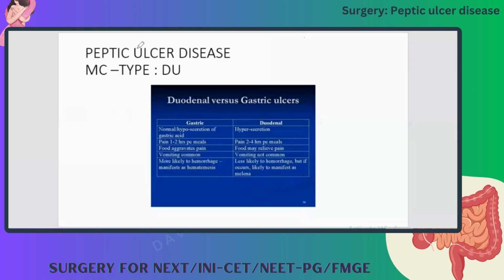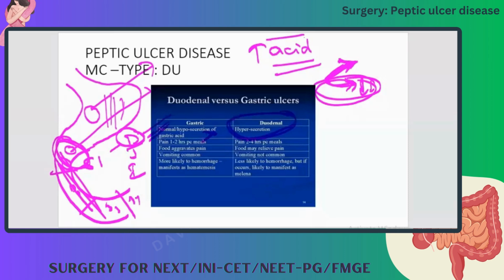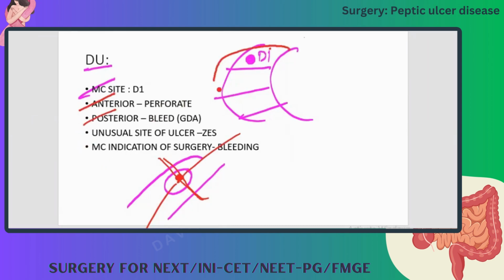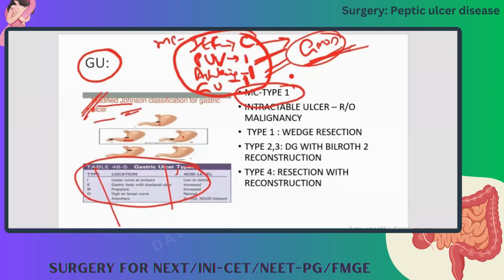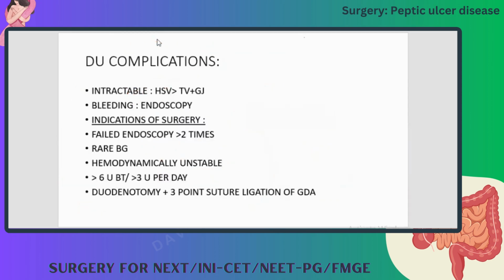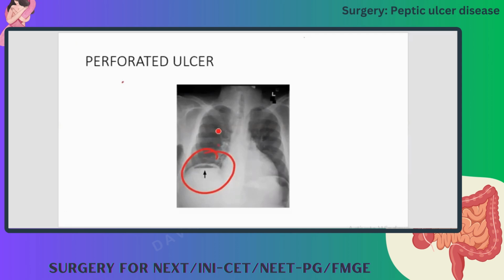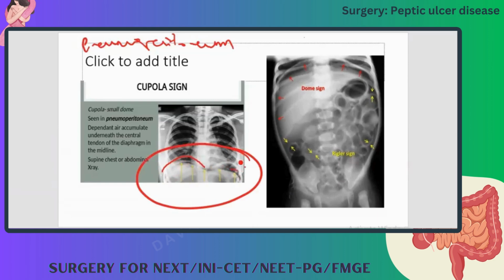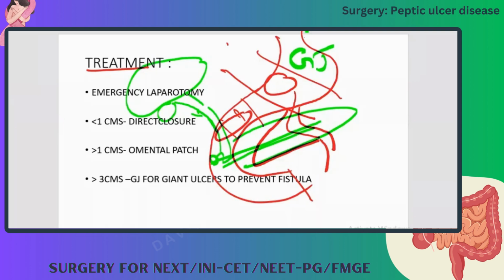Peptic ulcer Disease | Surgery for NEXT/INI-CET/NEET-PG/FMGE | DMA